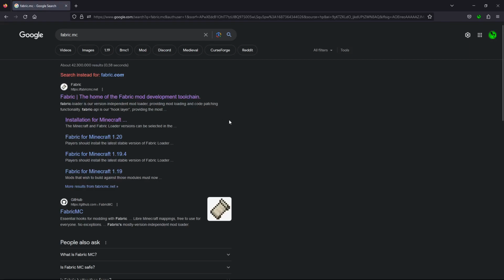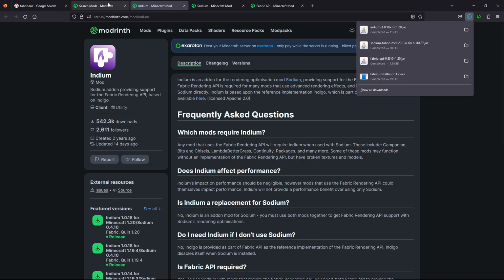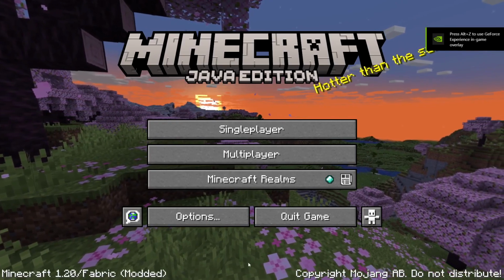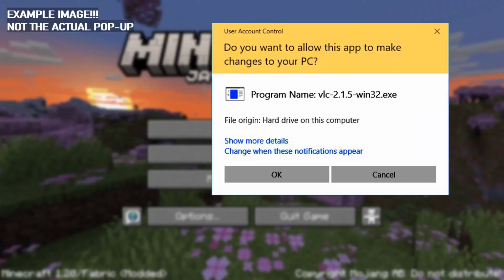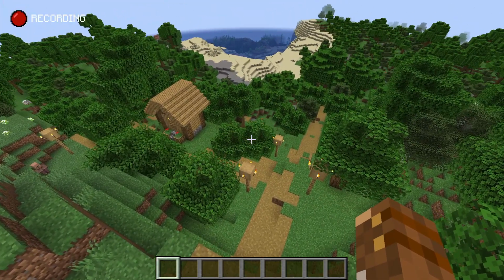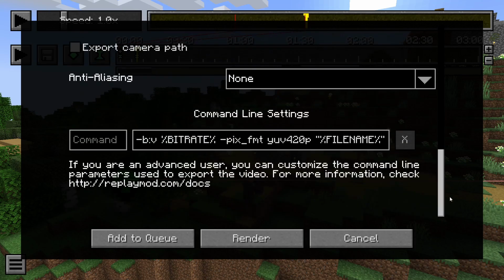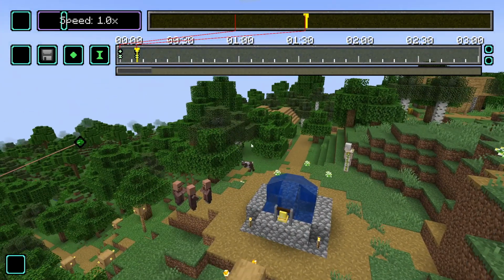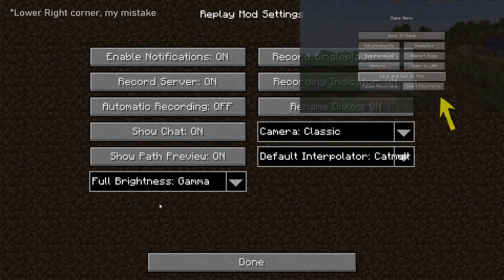How to install Replay Mod + Sodium 1.20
If you want to use Optifine you can either follow my 1.17 tutorial or wait for someone else to make one. If there is one, I will link it

If you need an unzipping program, use 7zip
Socials
Credit
Timestamps
0:00 Downloading
7:15 Installing
17:30 Rendering Setup
26:00 Final Result